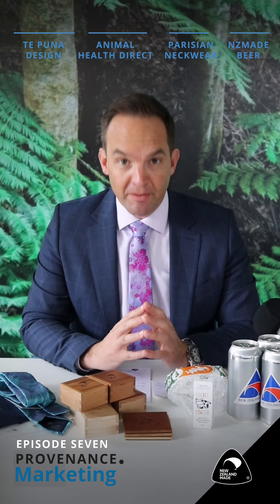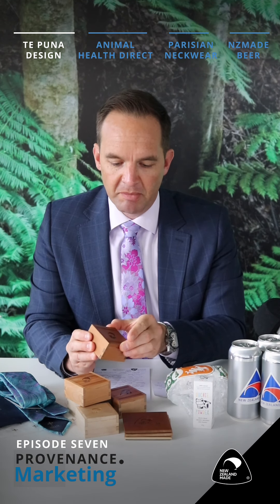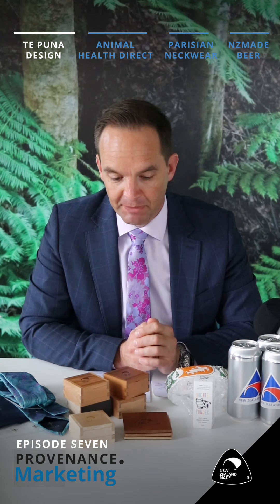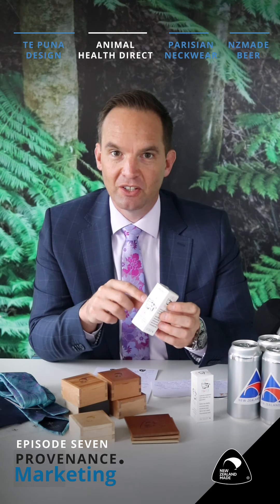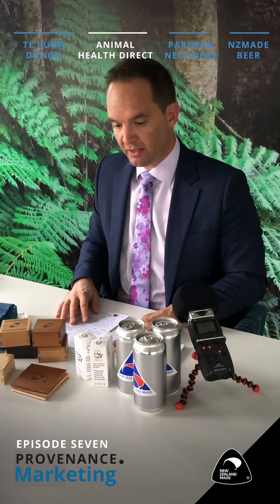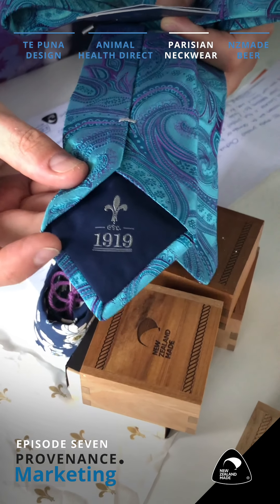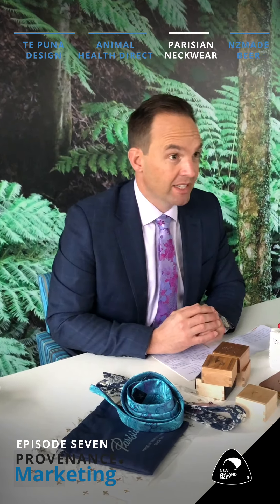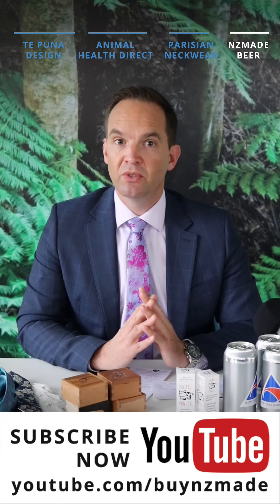The Provenance Marketing Show | EPISODE 7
Parisian Neckwear is celebrating 100 years of dressing New Zealanders in stylish ties and in this episode I don one myself.

Ouchie Powder sends in their new product with wonder healing powers for animals (and people).

...and Te Puna features their 45,000 swamp Kauri coasters and jewellery boxes made with the Kiwi logo.

Last but not least, we release our New Zealand Made beer with the help of North End Brewing.